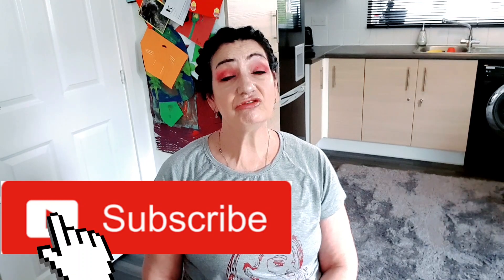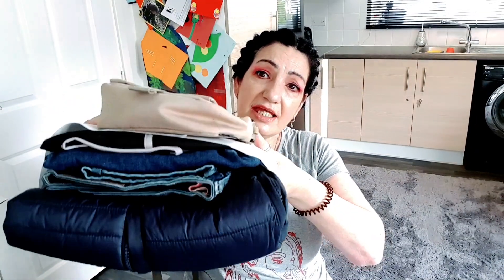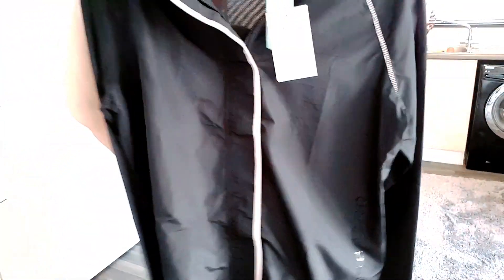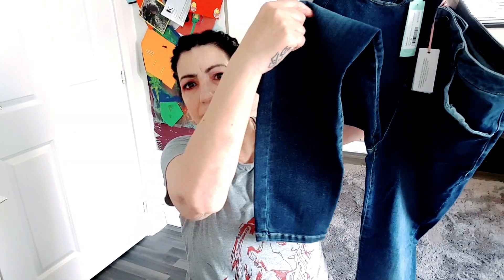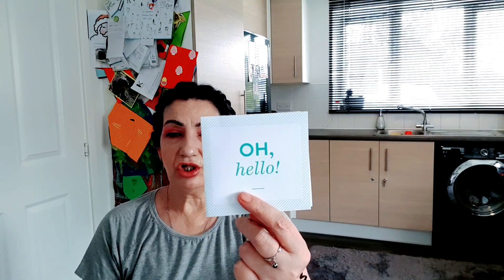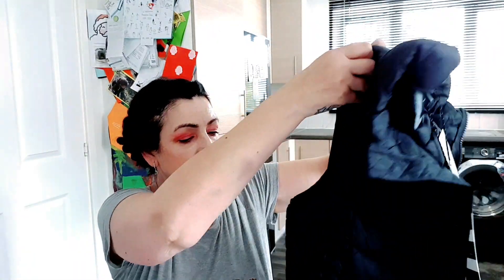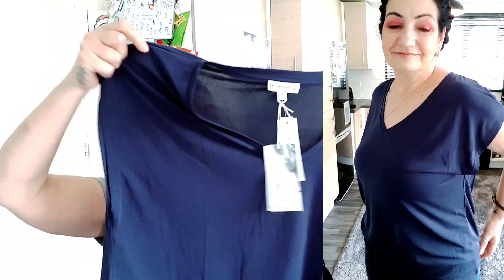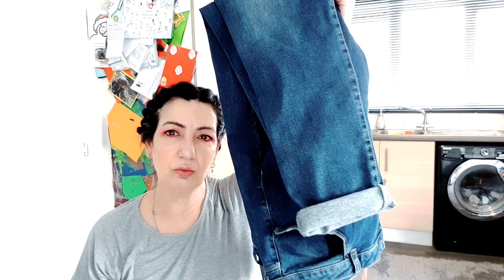Stitchfix Clothing Subscription Uk | Plus Size Personal Shopper | Stitch Fix review May 2020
Hi All

How Stitch Fix Works...

1. INTRODUCE YOURSELF

Tell us about your style and fit preferences and set a price range when you fill out your Style Profile.

2. BOOK A FIX TO GET STYLED

Your stylist curates a selection of items—your Fix—for a £10 styling charge, which is deducted from the cost of any items you buy.

3. TRY BEFORE YOU BUY

Try everything on at home and pay online after you decide what to keep. There’s no upfront charge for your items.

4. SEND BACK THE REST

Delivery, returns and exchanges are free – a prepaid return label is always included.

5. LOOK GREAT ON YOUR TERMS

Sign up for regular deliveries or book each Fix on demand—no subscription required.

Love it all? Save even more by inviting friends to try Stitch Fix and earn a £15 credit after they complete their first checkout.

stitchfix.co.uk/invite/yybvkgq9b7

Leah xx